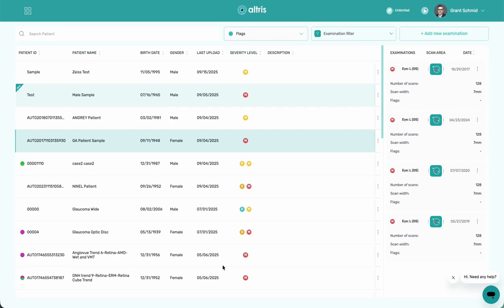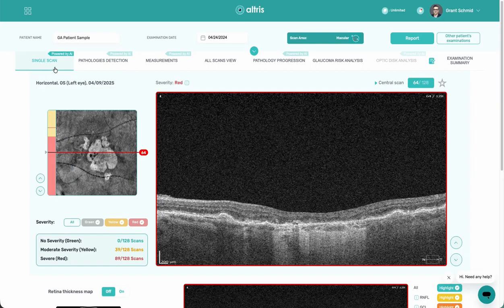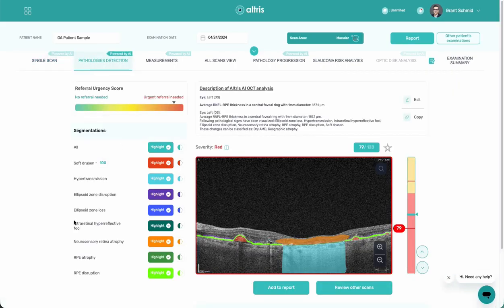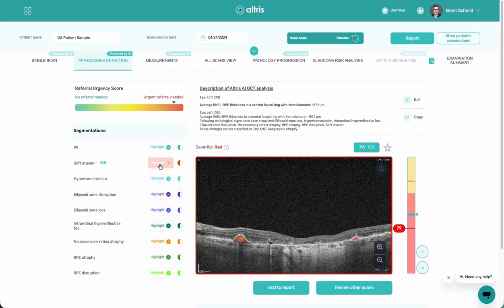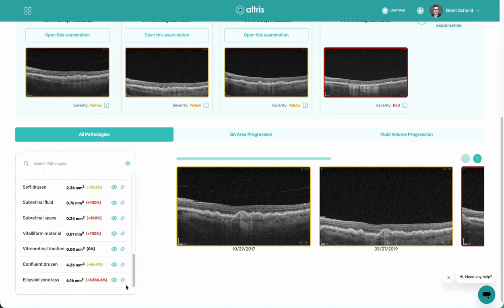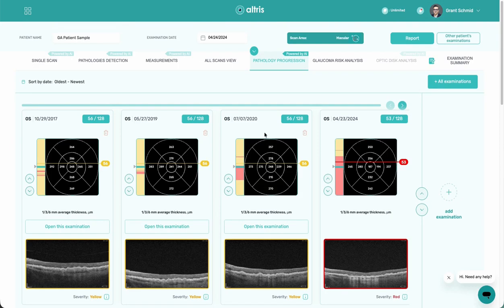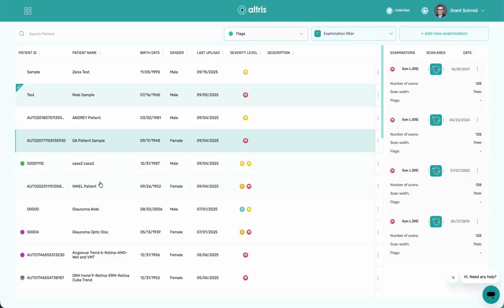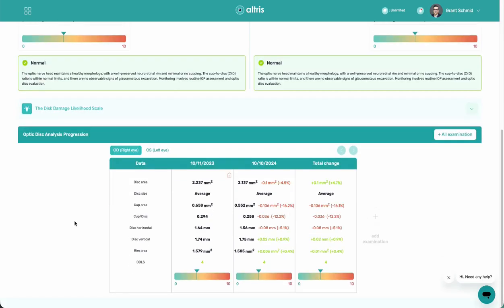Short Altris AI Demo by Grant Schmid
Discover a short video that demonstrates how artificial intelligence (AI) can be used in the eye care industry, with OCT image analysis in particular. With the help of AI-powered smart filtering, eye care specialists can finally have a second opinion when interpreting complex OCT scans and researching more than 40 biomarkers and eye pathologies.